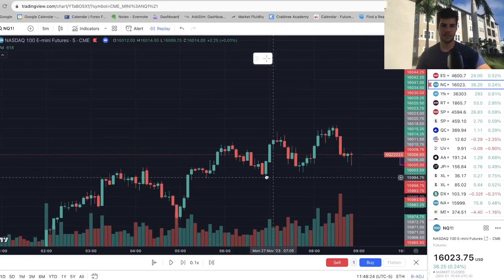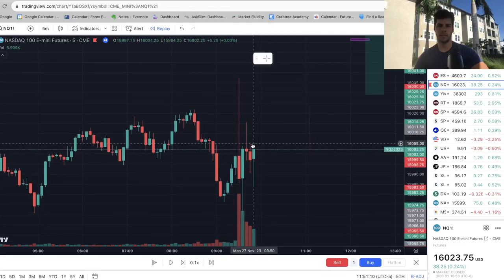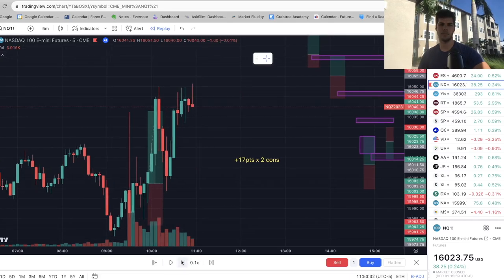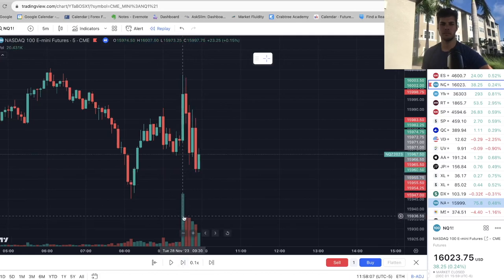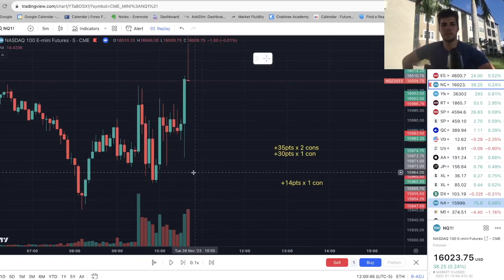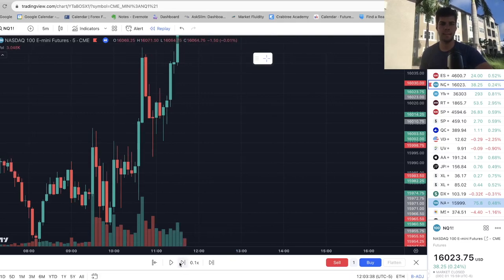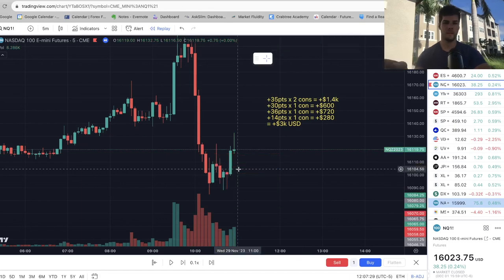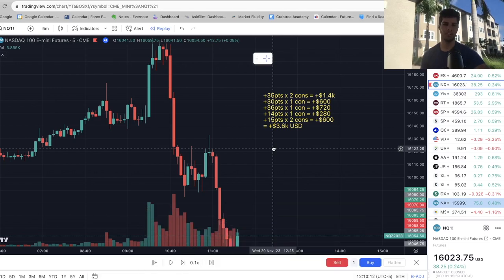Trading NQ Live as a Profitable Trader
Here's exactly how I day trade Nasdaq profitably each day. Today we're trading NQ live.